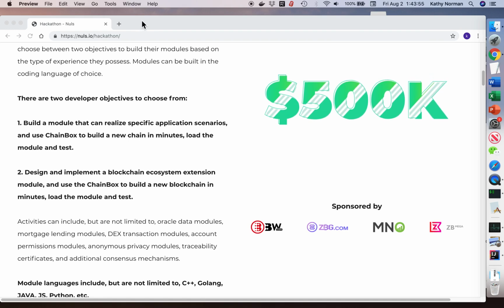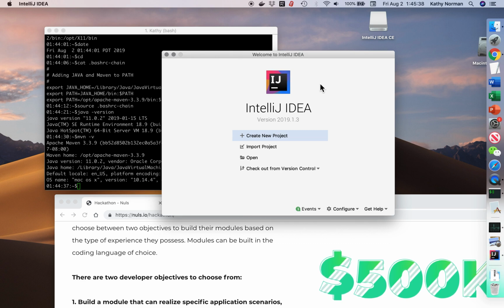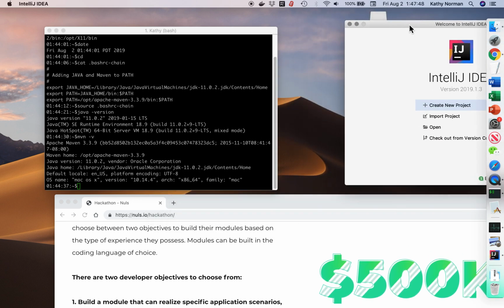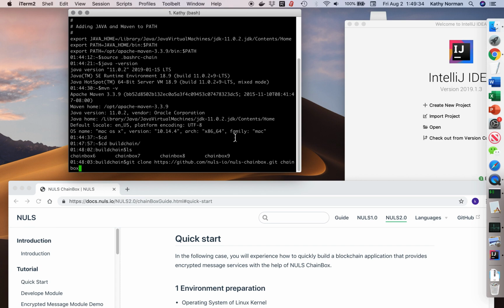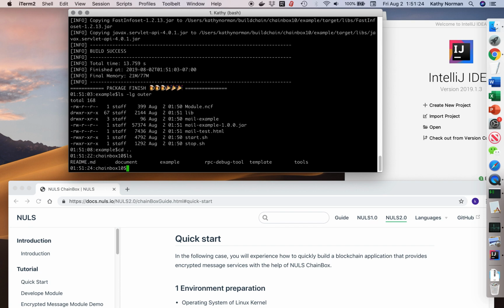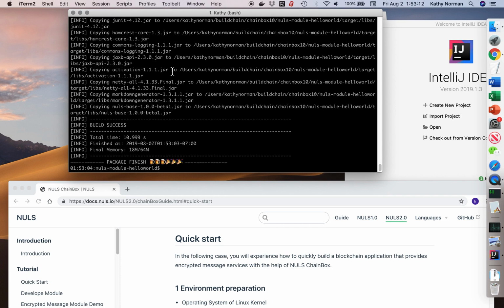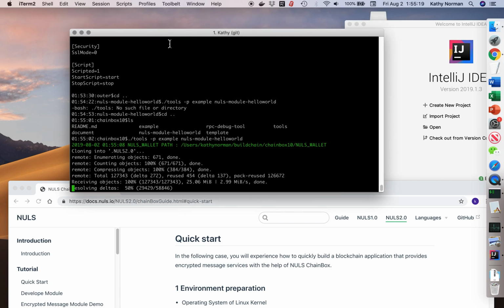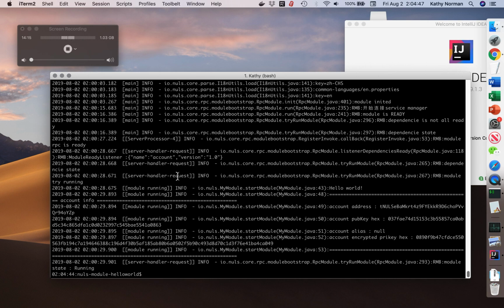NULS ChainBox Part 3 Section One – use the application HelloWorld and mail-example with ChainBox.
This is the first half of part three. The applications Hello-World and mail-example is provided with ChainBox.  ChainBox Part 3 shows the steps to begin writing an application.